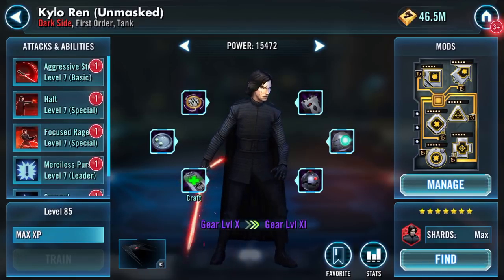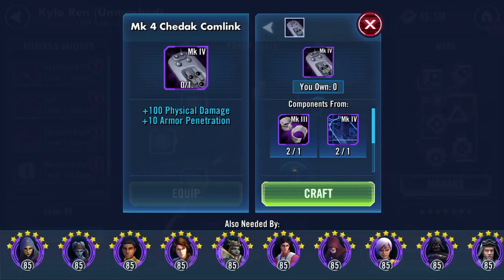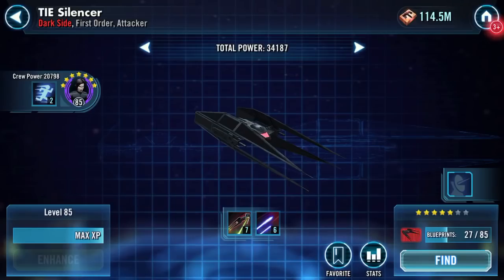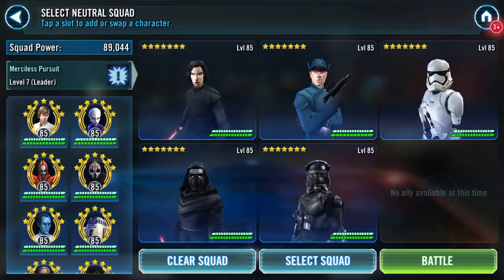Gearing Up Kylo Ren (Unmasked) from X and 5/6ths to XII plus a Galactic War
Territory Wars preparation plus some fun